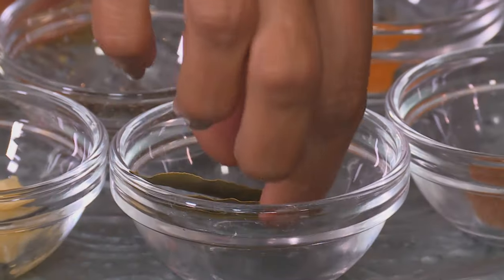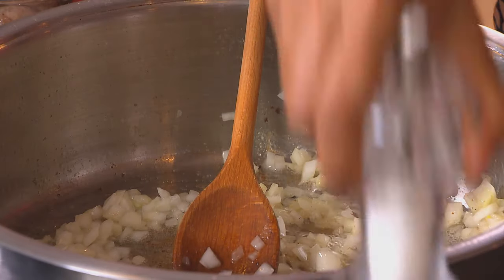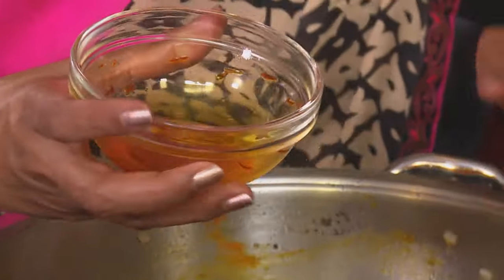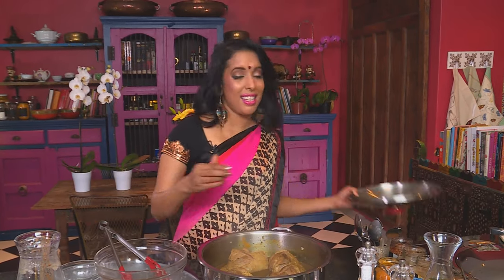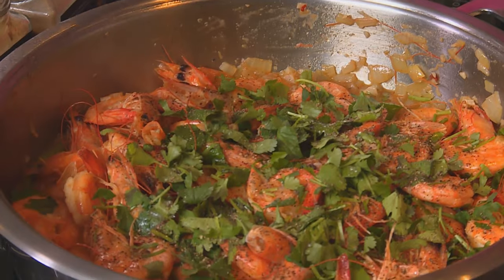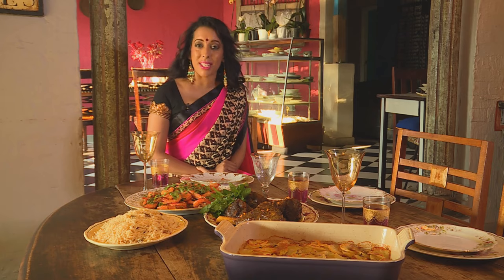Food Mela : Eid Feast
The end of the month-long period of fasting during Ramadan comes with the sighting of the New Moon – which is celebrated with thanksgiving and festivities.  This week, Yudhika prepares the main feast of slow-cooked lamb shanks, saffron baked potatoes and pan-fried chilli lime prawns.